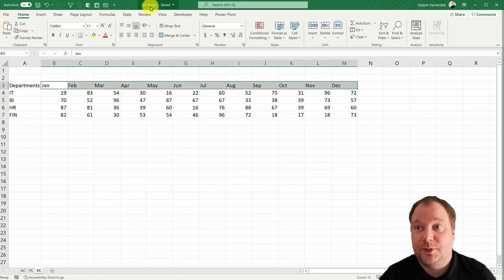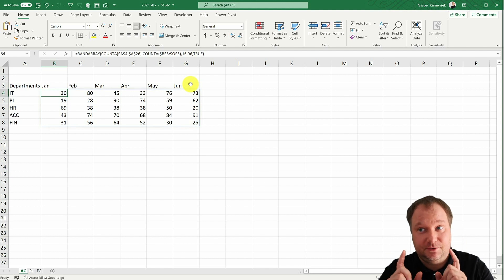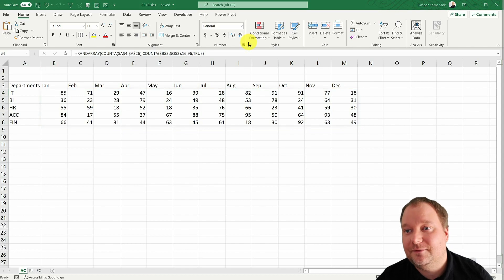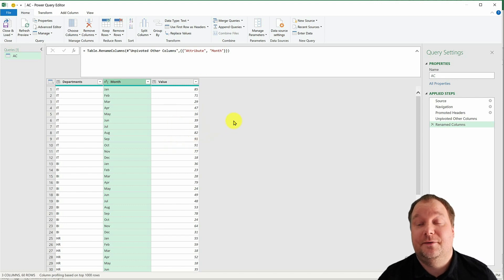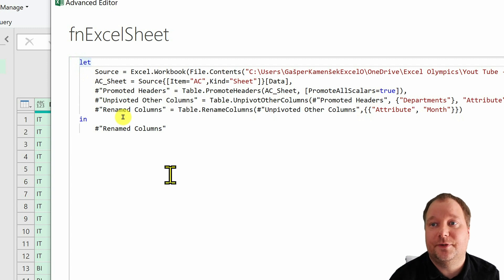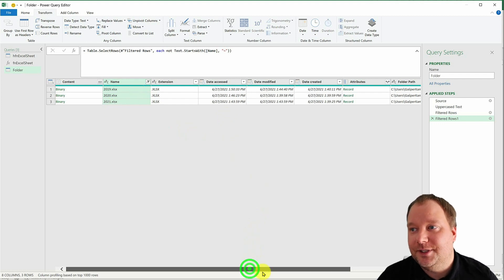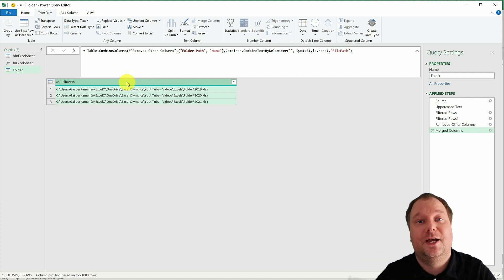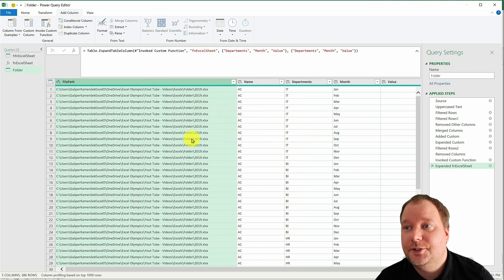Consolidate Data from All Excel Worksheets in Multiple Excel Workbooks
This is probably level 8 on the Power Query Difficulty Scale (that goes to 10 if you are not aware :) ), but boy, it is THE BEST thing you can learn in Power Query. By watching this video, you will not only learn how to combine or consolidate data from multiple WorkSheets from Multiple Workbooks. More importantly, you will learn how to create Custom Functions in Power Query—so turning your single Query into a reusable tool of choice that you point to any data source and it does its magic. Imagine creating a custom Power Query Function to dynamically fill in the last part of a particular URL and then consolidated data from all the URLs. Pure brilliance!

This tutorial was made using Excel 365, but all methods work with Excel 2010 and above. Keep in mind that for Excel 2010 and 2013, Power Query is a separate AddInn you have to install.

Chapters:
0:00​ Excel Olympics Animation
0:08 Introduction and Explanation
1:16 Data Review and Power Query Strategy
3:02 Creating a Base Query
5:38 Turning a Query into a Function
7:52 Final Query - Power Query From Folder
15:23 Outro